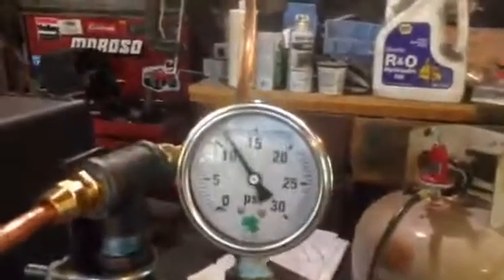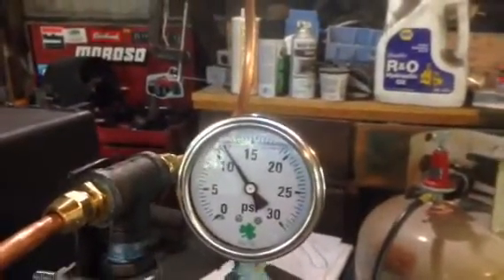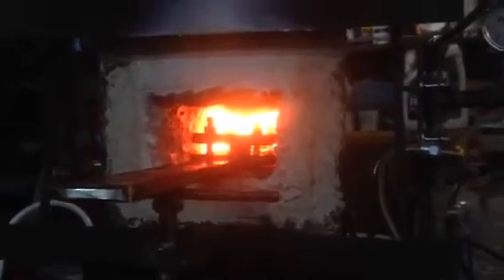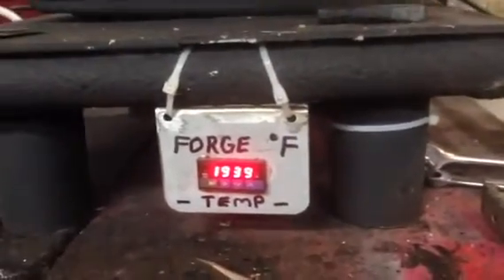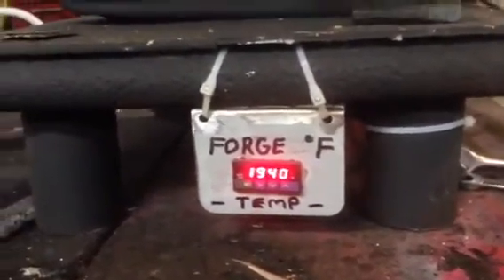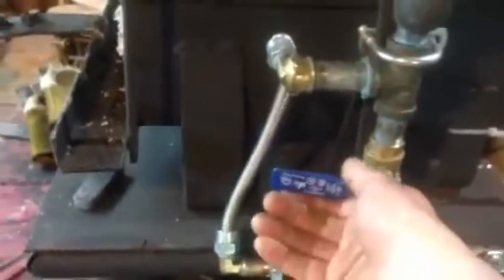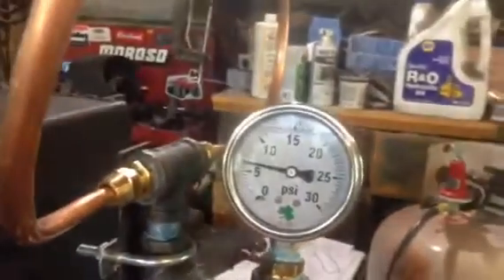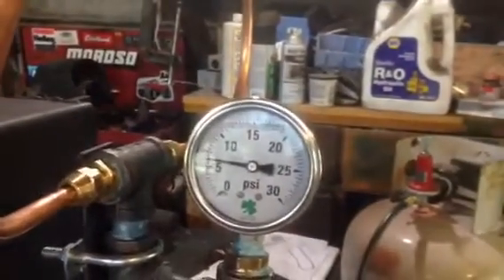2-burner propane forge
Burners are Thermal Art Design. Rest is home made